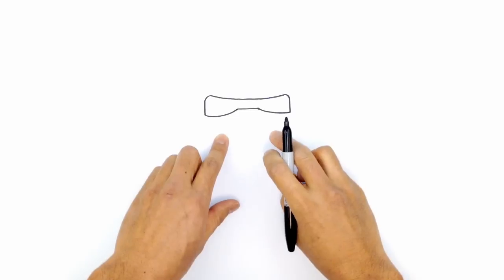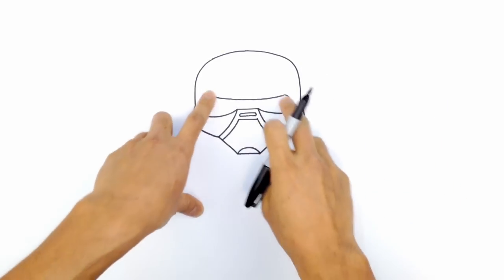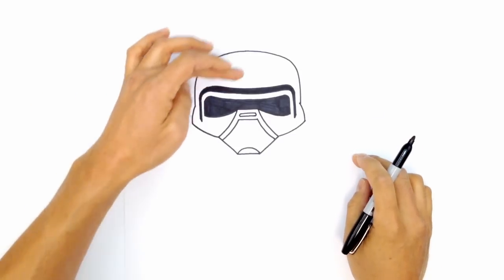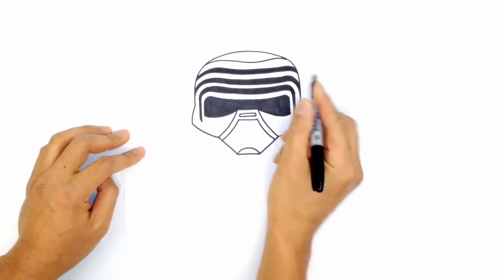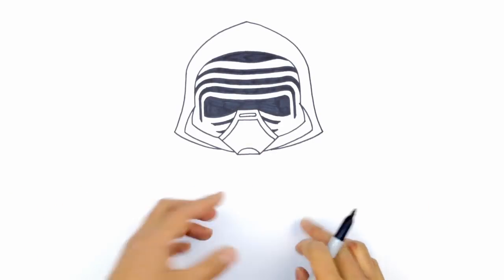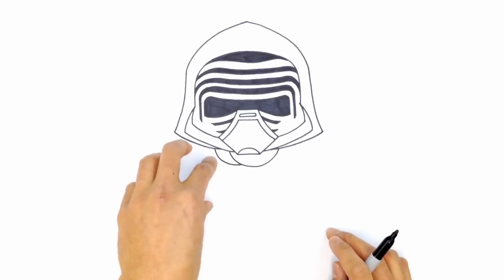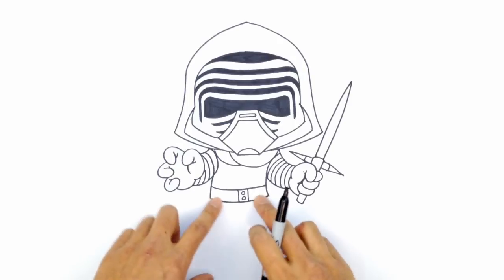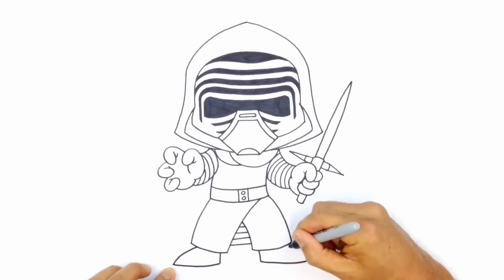How to Draw Star Wars | Kylo Ren